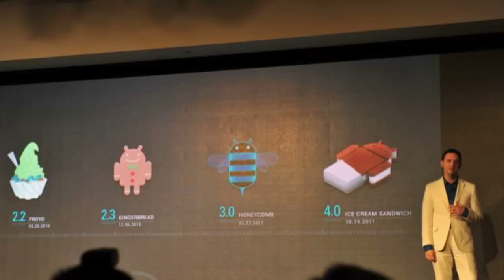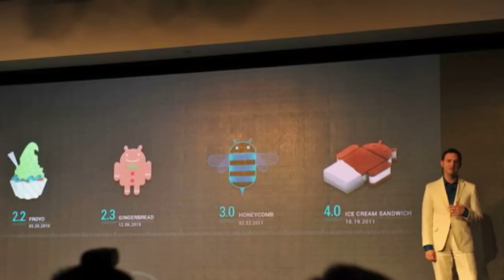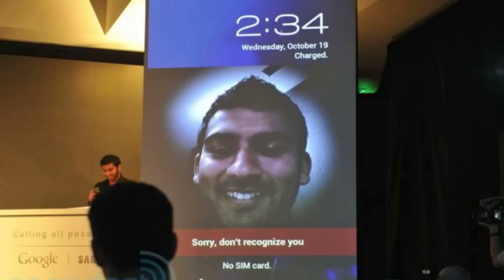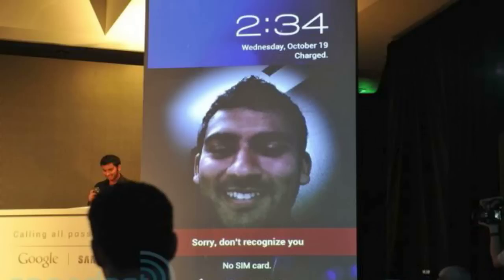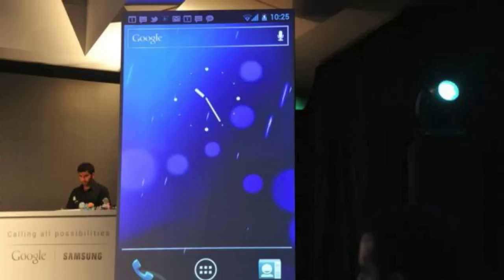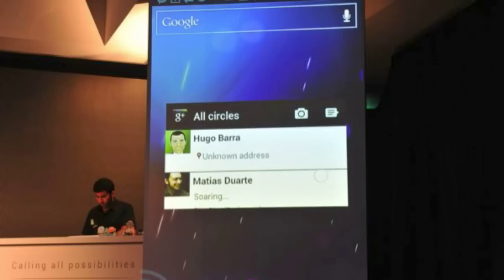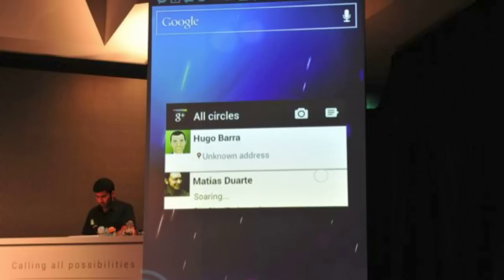Android 4.0 Ice Cream Sandwich (Official Review)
Here's some of the enhancements found in Ice Cream Sandwich:
Virtual buttons in the UI, instead of taking up a capacitive screen
Widgets are in a new tab, listed in a similar list to apps
Folders are much easier to create, with a drag-and-drop style similar to iOS
A customizable launcher
New phone app with visual voicemail functionality that lets you speed up or slow down voicemail messages
Pinch-to-zoom functionality in the calendar
Gmail has offline search, a two-line preview, and new action bar at the bottom
Swipe left or right to switch between Gmail conversations
Integrated screenshot capture by holding power and volume down buttons
Improved error correction on the keyboard
Ability to access apps directly from lock screen (similar to HTC Sense 3.x)
Improved copy and paste
Better voice integration
Face Unlock, a facial recognition service
New tabbed web browser, allowing up to 16 tabs
Browser now automatically syncs your Chrome bookmarks
Modern "Roboto" font
Data Usage section in settings lets you set warnings when you reach a certain amount of use and disabling data when you go over your limit
Ability to kill off apps that are using data in the background
Camera app: zero shutter lag, time lapse settings, zoom while recording
Built-in photo editor
New gallery layout, organized by location and person
Refreshed people app with social network integration, status updates and hi-res images

Android 4.0 Android 4 Android OS 4.0 Android OS 4 Android Ice Cream Sandwhich Android 4.0 Features Android 4.0 Apps Android 4.0 Review Android 4.0 Overview Android 4.0 os mobile operating system features specs overview review software guide tour video